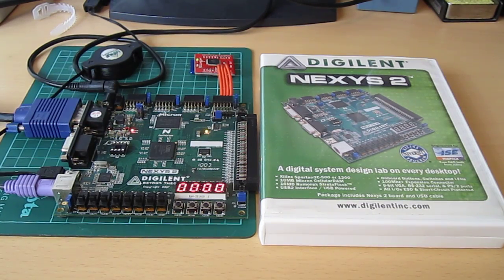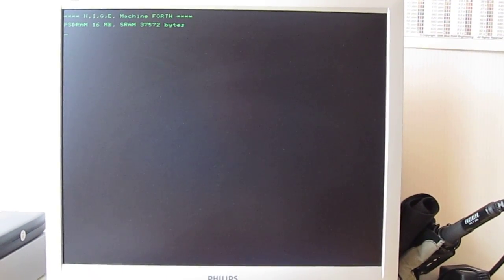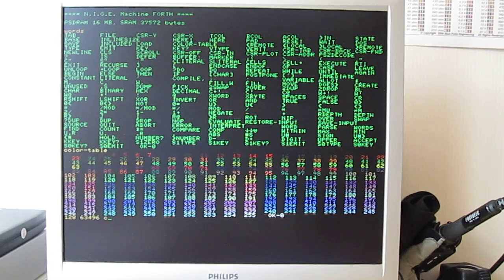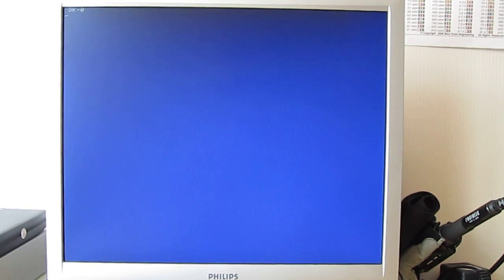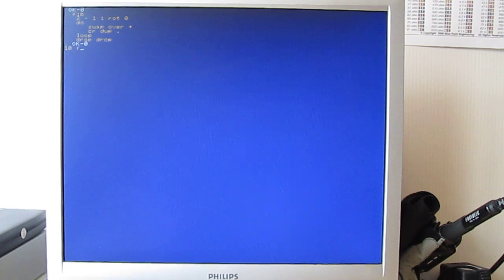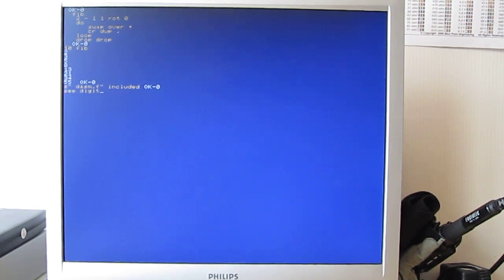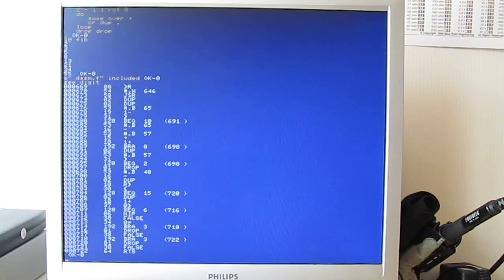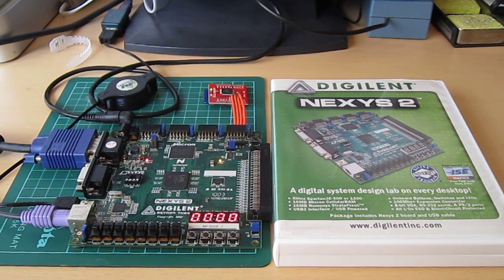N.I.G.E. Machine design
The N.I.G.E. Machine is a complete computer system implemented on an FPGA development board.  It comprises a 32 bit soft-core processor optimized for the FORTH language, a set of peripheral hardware modules, and FORTH system software. The system is primarily designed to support the rapid prototyping of experimental scientific apparatus.
Update: The N.I.G.E. Machine has been migrated to the Nexys4 and Nexys4DDR boards.  Find the open source files on GibHub